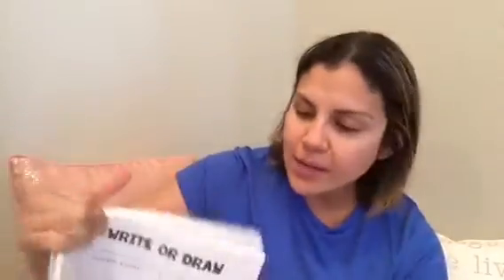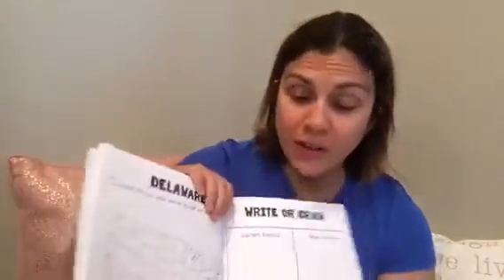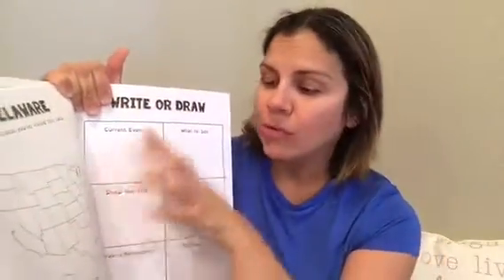How I Will Be Teaching Geography To My Junior High Student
Check how will be teaching US Geography for the 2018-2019 School year.
Unites States Fun Schooling Journal
National Geographic Kids Atlas
Eat Your Way Through the US